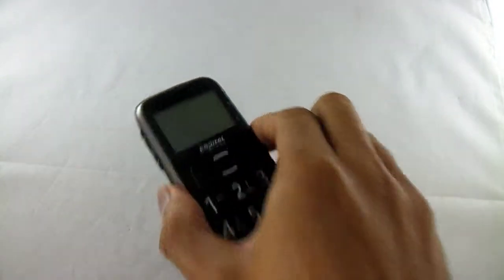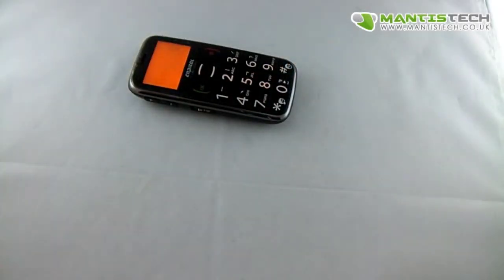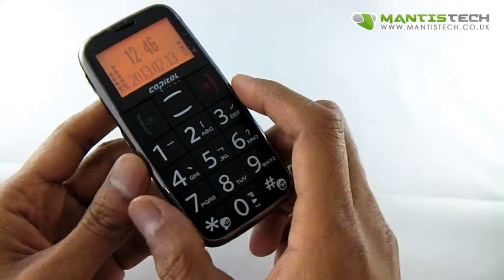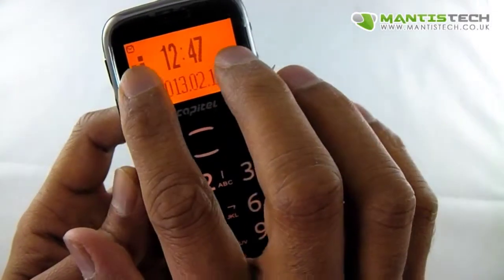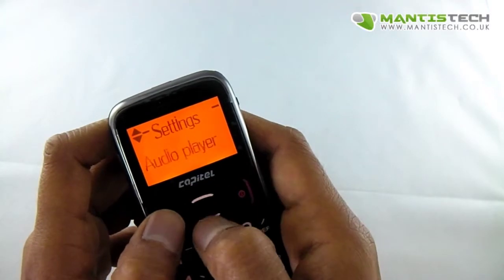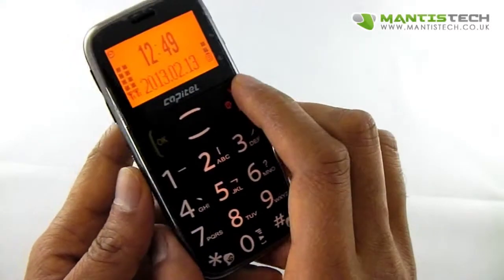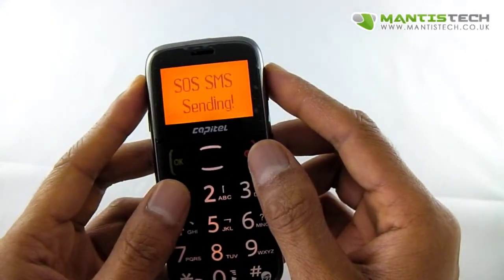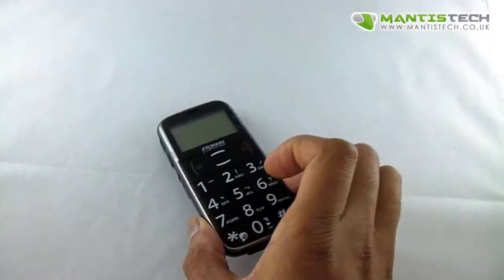Big Button Dual Sim Phone with Torch & FM Radio s728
for all the best and new dual sim Android Smart Phones